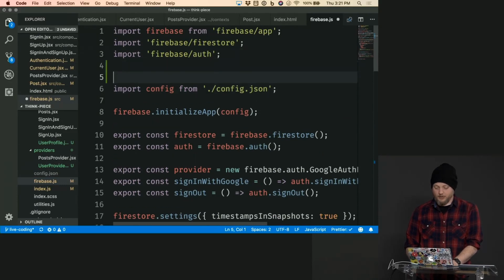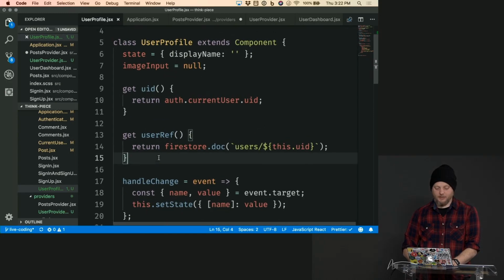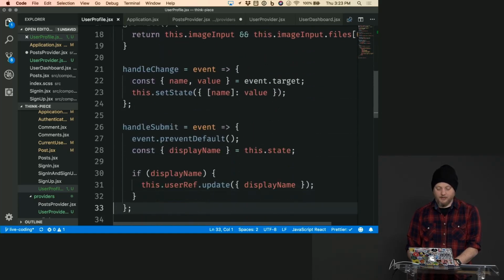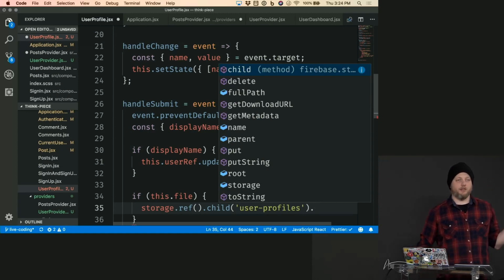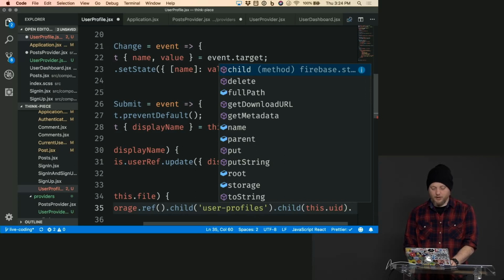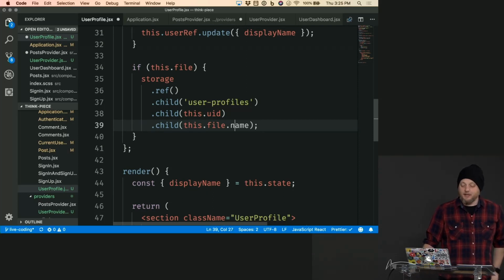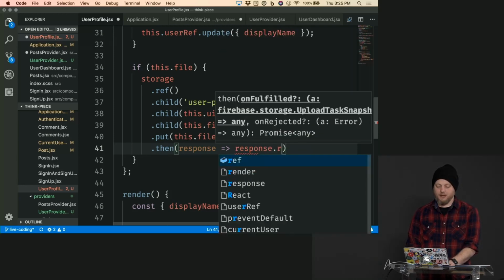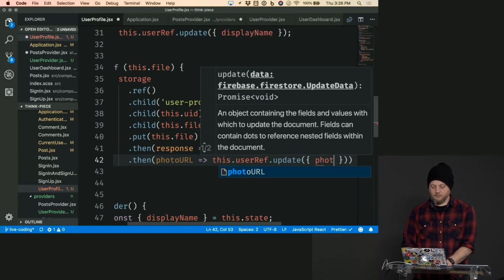50 Firebase Storage